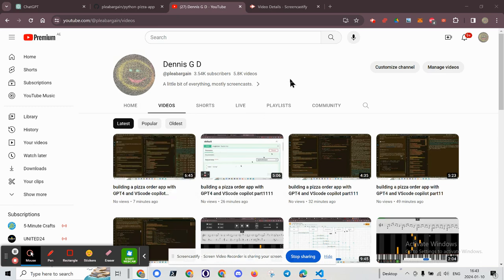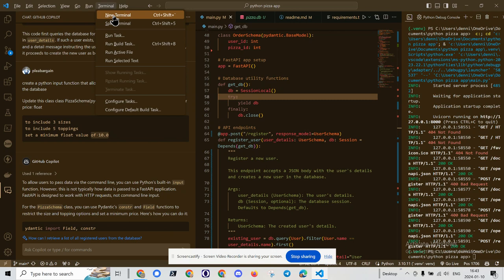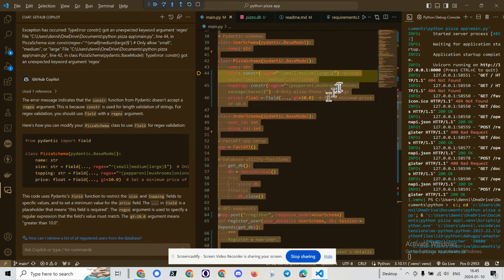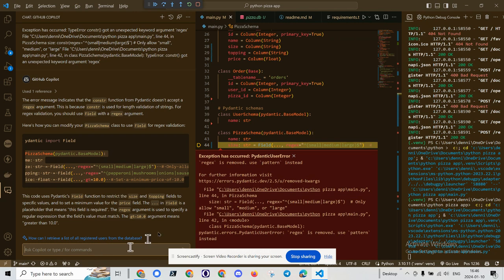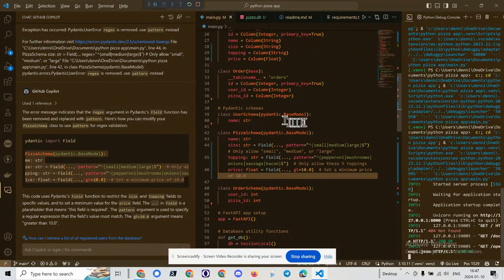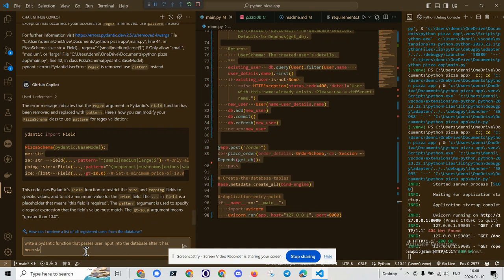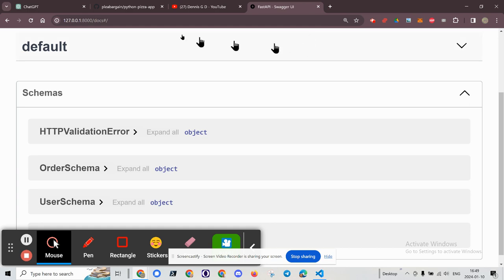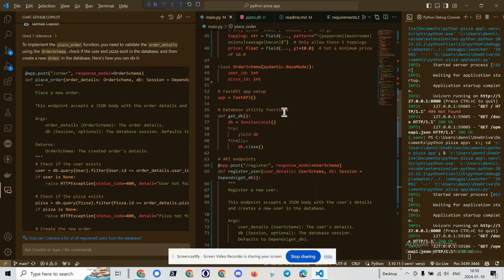building a pizza order app with GPT4 and VScode copilot partVI